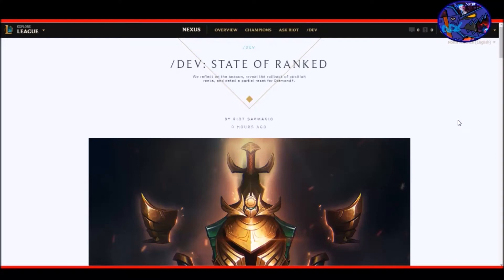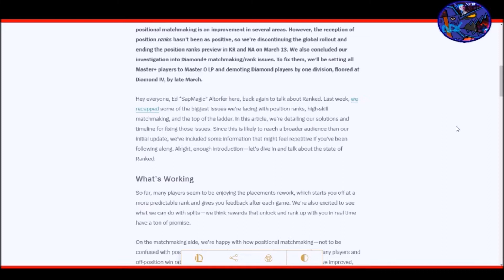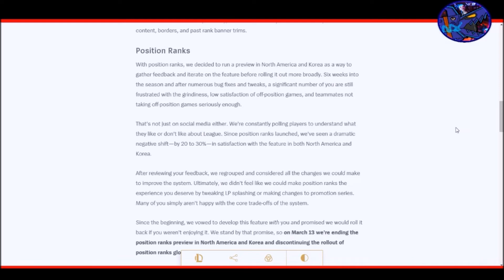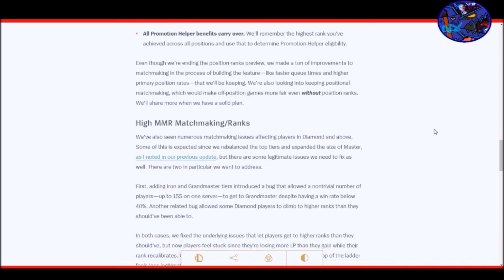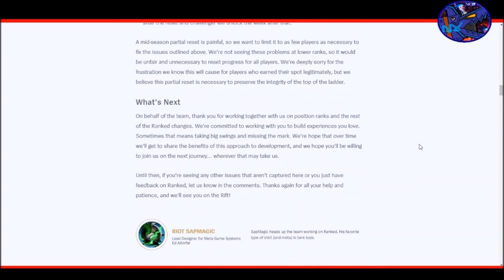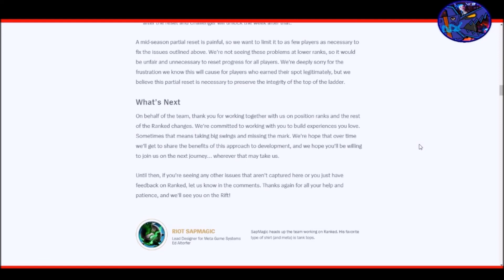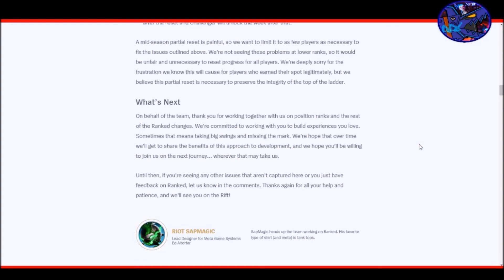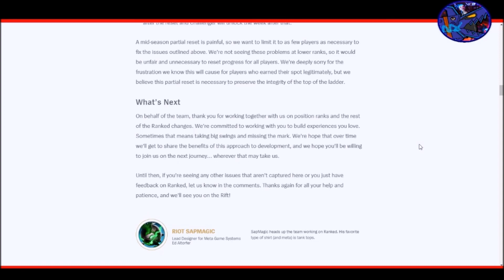RANKED RESET FINALLY! MARCH 13th! POSITIONAL RANKS REMOVED! (League Of Legends)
Riot is removing positional ranks and ranked reset is happening in a huge update for League Of Legends! March 13th! What do you think about this change, did you like or hate Ranked so far, and what Rank do you hope to hit now that this change if finally coming at long last for Korea and NA? Let's discuss!